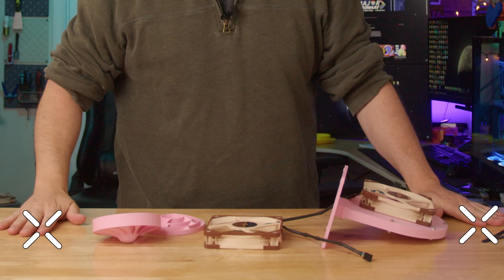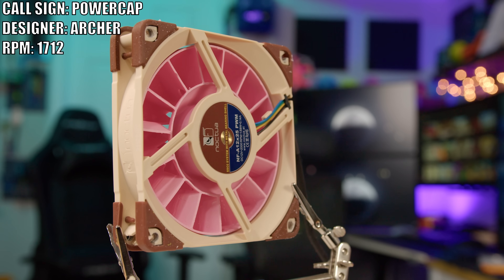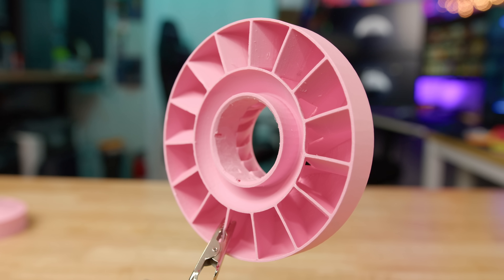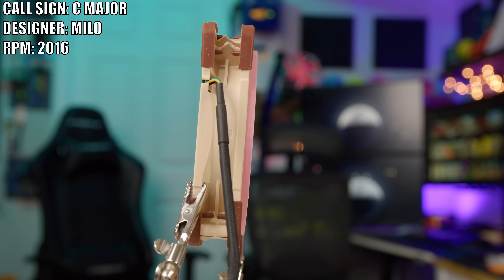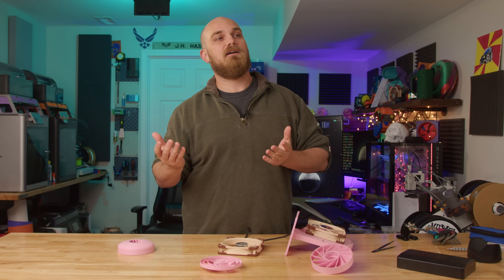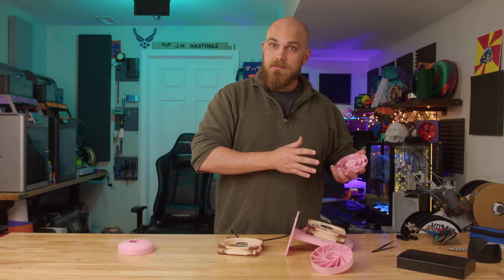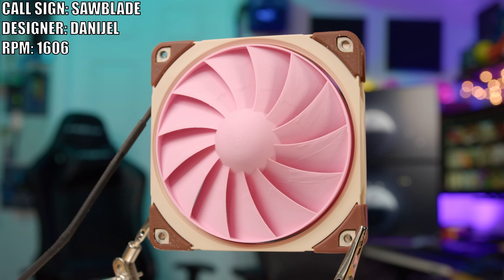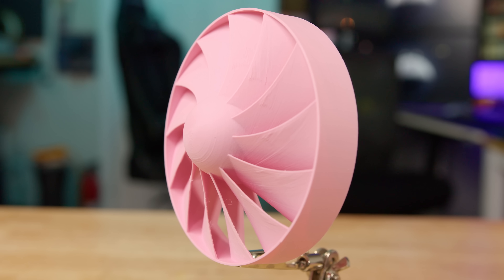Insane Fan Hack WINS Big! 😱 | Fan Showdown S6E4: Ultimate Static Pressure Battle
Welcome to Season 6 Episode 4 of Fan Showdown, where we witness an epic battle of static pressure prowess! In this episode, a groundbreaking fan modification takes center stage as an ingenious hack transforms the renowned Noctua A12x25 into an unstoppable blower fan.

Watch as this custom fan design which claims to dominate the competition, expecting victory by a landslide in our ultimate cooling battle. Discover the secrets behind this game-changing fan mod and witness firsthand how it revolutionizes static pressure performance like never before!

Who will reign supreme in this intense showdown? Join us to find out and witness the future of cooling technology unfold before your eyes!

Cameras used.
BlackMagic Pocket cinema 6k pro